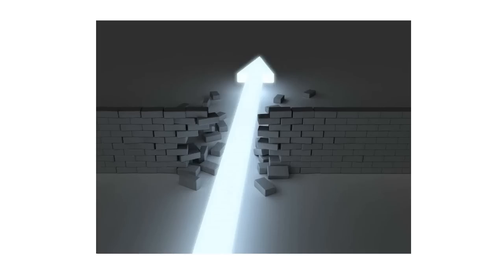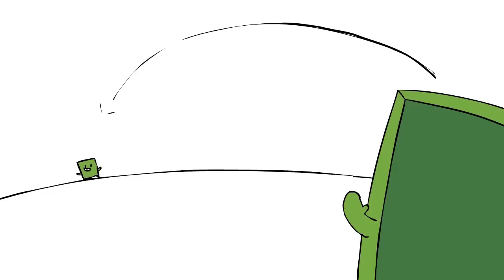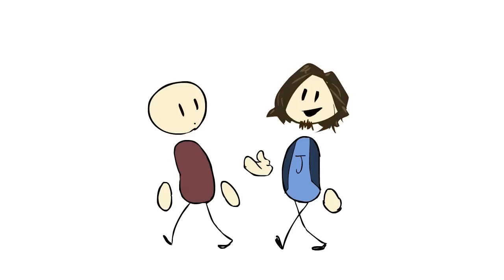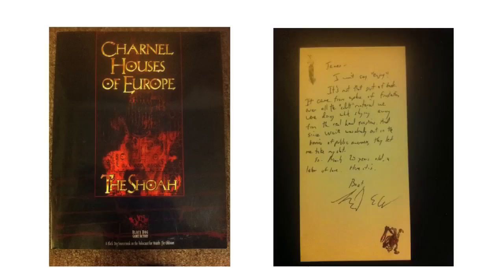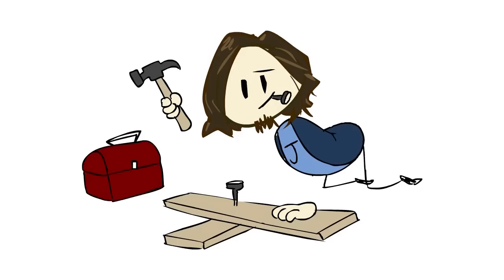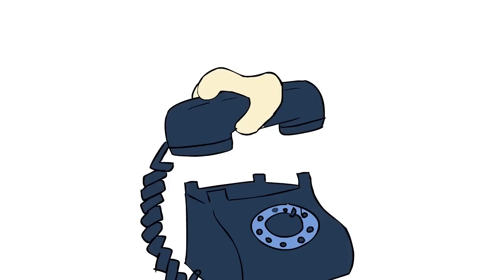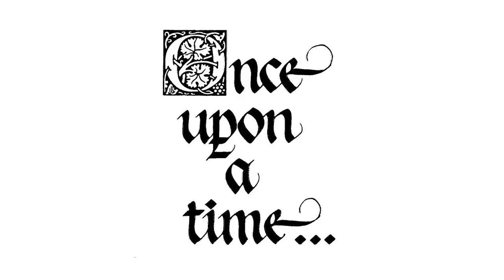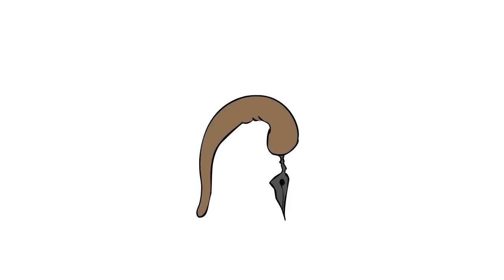Dansky - How to Explore Sensitive Themes Tastefully - Extra Credits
Mature themes in games can, and even should, sometimes include awareness of real-world problems that we're often too scared to confront.